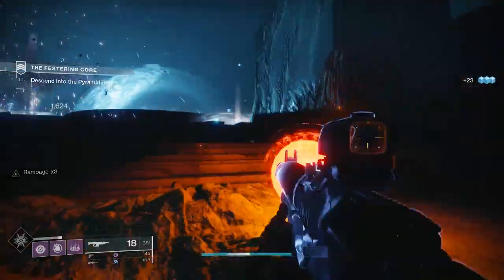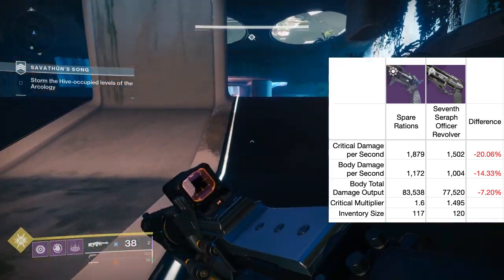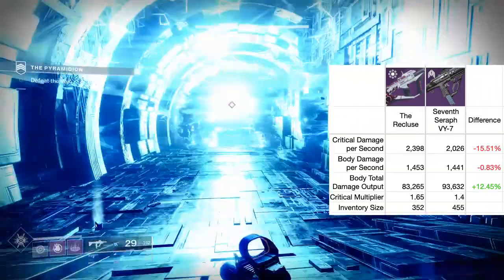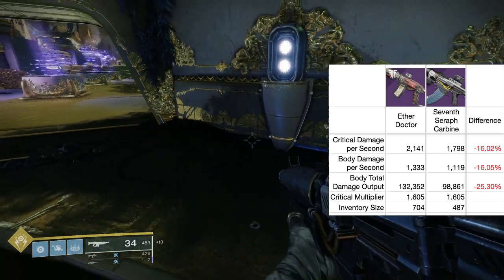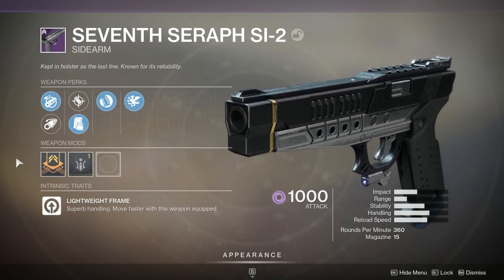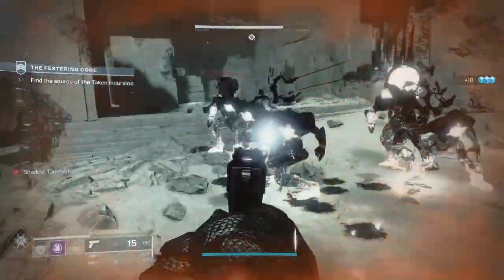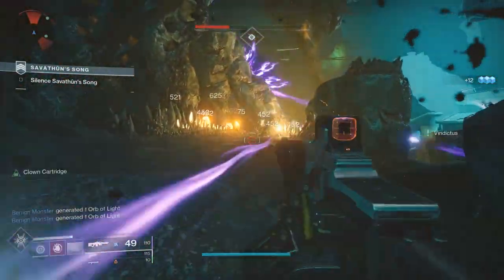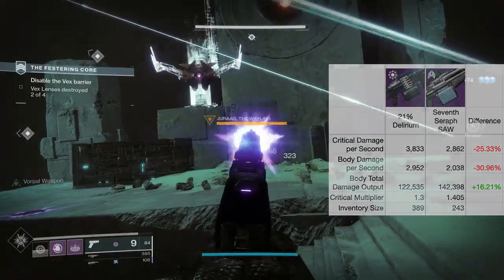Destiny 2 – Seventh Seraph Weapons Review – Season of the Worthy Breakdown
Check the pinned comments for updates! A comprehensive breakdown of all 6 season/bunker-related weapons from Season 10 of Destiny 2. "Seventh Seraph" is really hard to pronounce. Timestamps below:

"Seventh Seraph Officer Revolver" Hand Cannon: 1:19
"Seventh Seraph VY-7" Submachine Gun: 6:08
"Seventh Seraph Carbine" Auto Rifle: 10:10
"Seventh Seraph SI-2" Sidearm: 15:59
"Seventh Seraph CQC-12" Shotgun: 21:00
"Seventh Seraph SAW" Machine Gun: 24:39